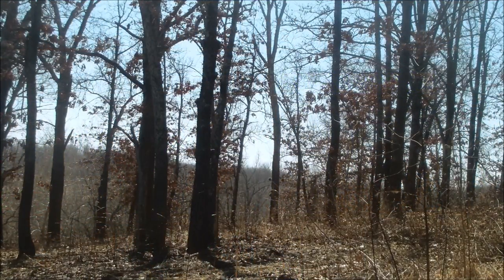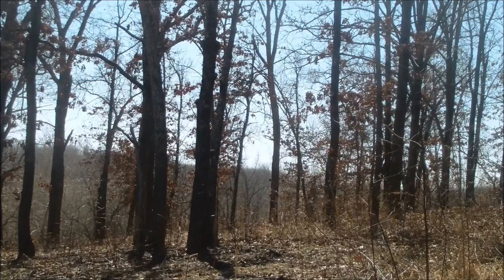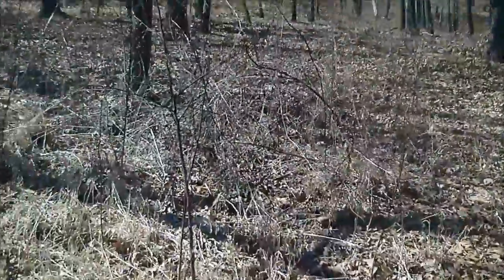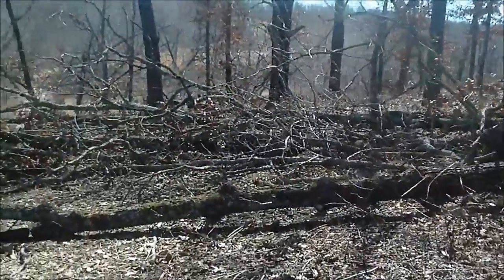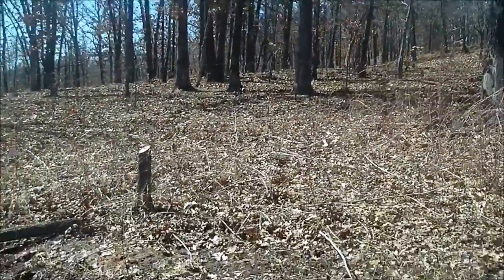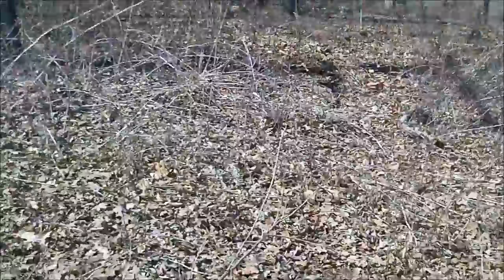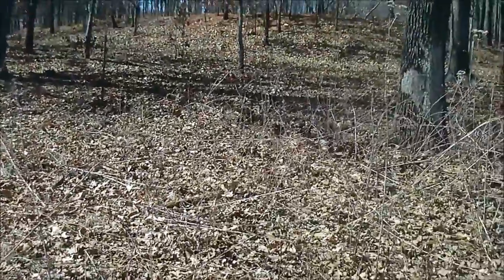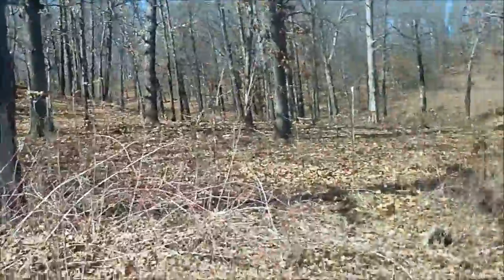Homesteading: Clearing The Garden Spot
Cutting down some trees so the garden will get sunlight.